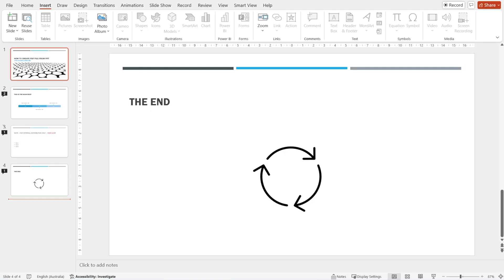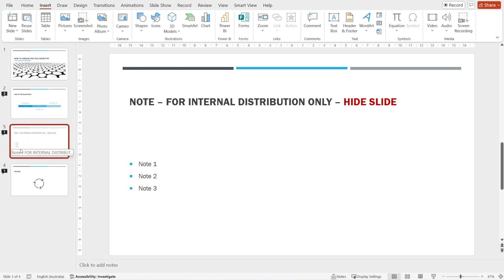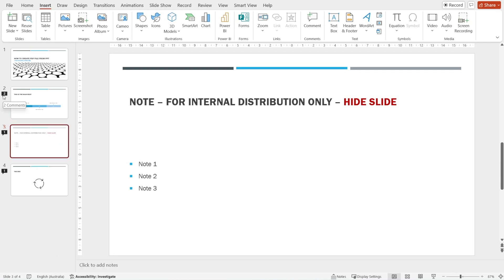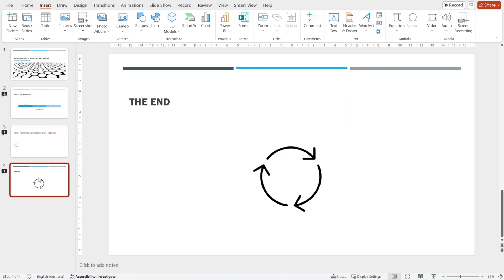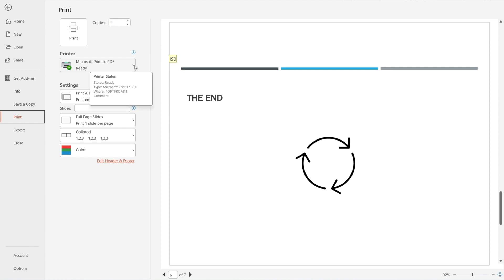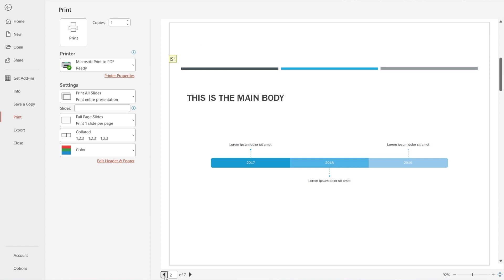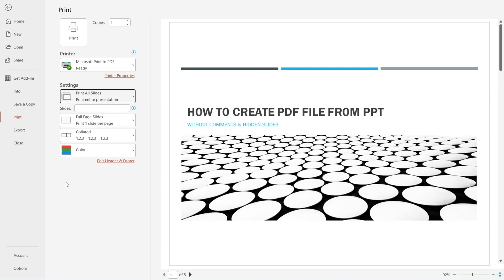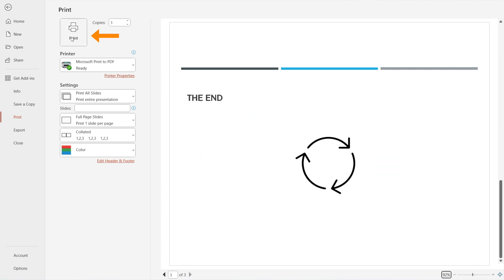How to create PDF from Power Point File with out Comments & Hidden Slides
How to exclude comments and hidden slides when creating PDF file from Power Point Slides.

Do you know that you can print your slides and transform it into PDF file?

Do you know that if you don't tweak the settings, comments are hidden slides would be automatically included in your pdf file that you create from PPT?

In this video, I'll explain why it is important to exclude comments and hidden slides as well as show you the quick and easy way to do that.

After watching this video, you will be able to transform your power point slides into professional looking PDF file in seconds.

PPT to PDF? No Problem...

Kind regards,
Isabella Susilowati @LighthouseAnalytix

LA137